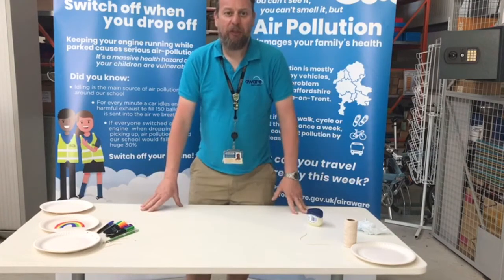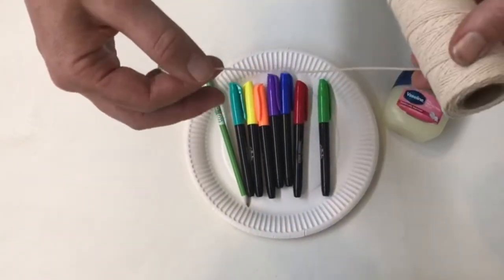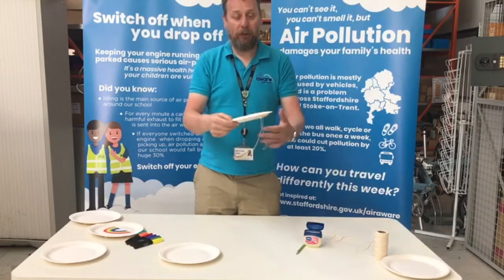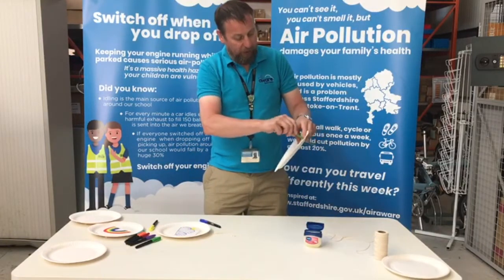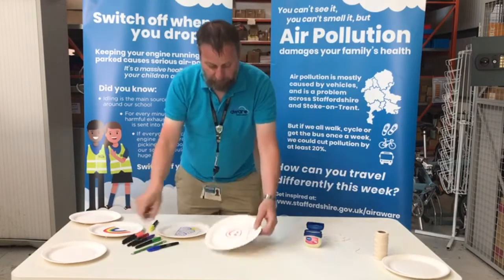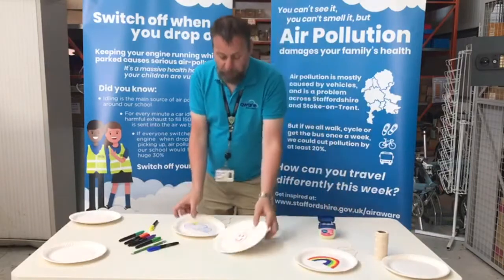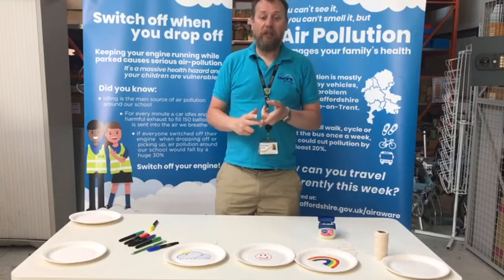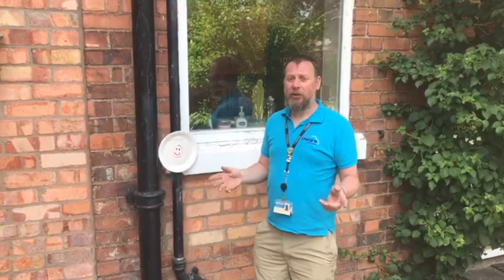DIY Air Pollution Catcher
Make your own Air Pollution Catcher to understand what pollution looks like and how much of it is in your area.